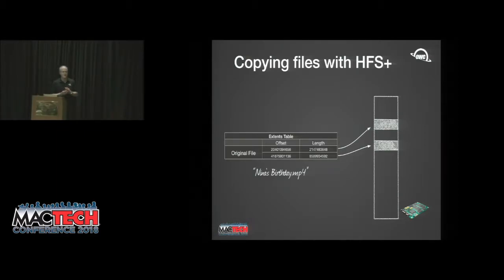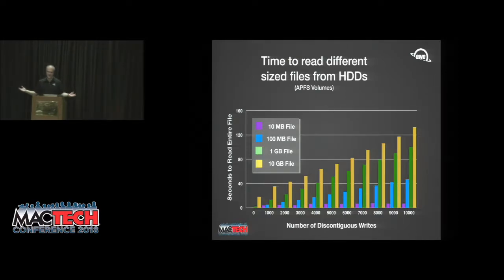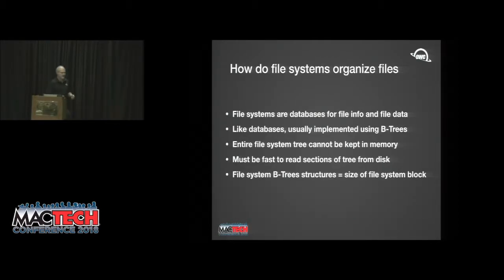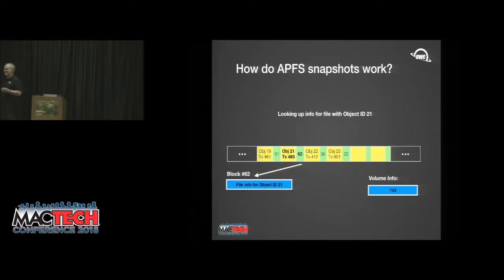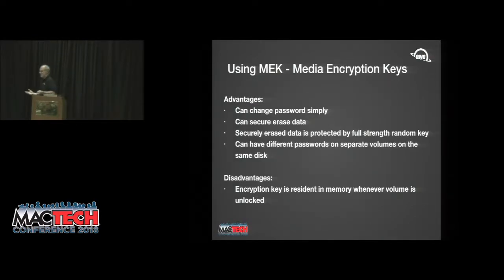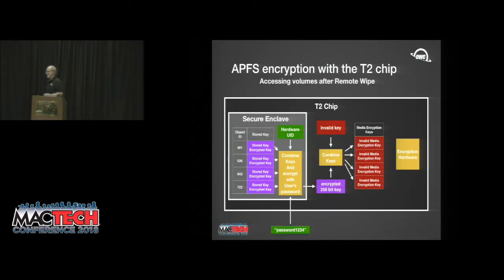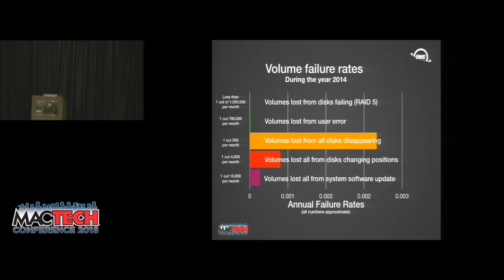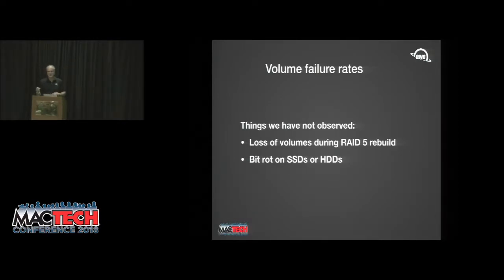MTC2018-APFS: Under the Hood, Performance, and Minimizing Loss — Tim Standing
This video is about MTC2018-APFS: Under the Hood, Performance, and Minimizing Loss — Tim Standing

APFS is no longer coming, it's here.  We'll soon have the majority of macOS installations booting on APFS volumes.  In this session, we'll be talking about the state of APFS, as well as getting under the hood looking at internal APFS structures, looking at possible performance problems, and how to minimize the chance of users losing volumes. Data has always been critical, but now there's so much more of it and it's increasing in size faster than ever — this increases the responsibility and trust in admins like you to protect your users, and optimize their systems.  With Apple locking down machines more and more, there's an impact to how admins handle storage, device deployment and management.  We'll cover these issues, their solutions, and more.